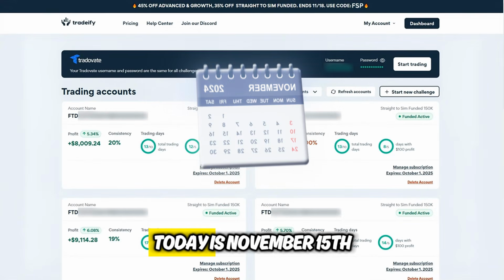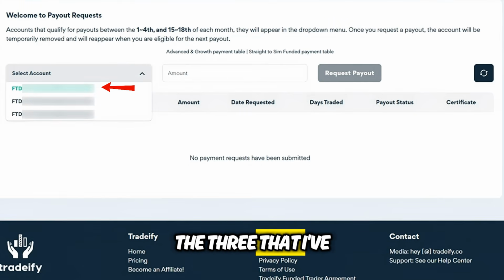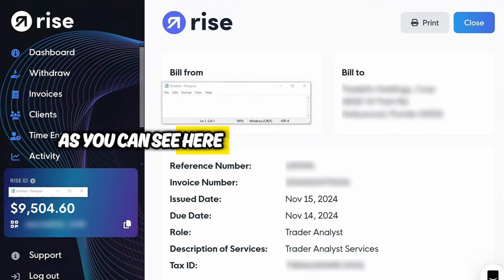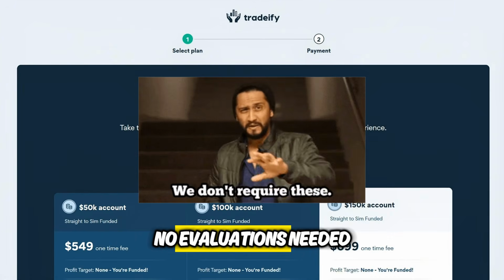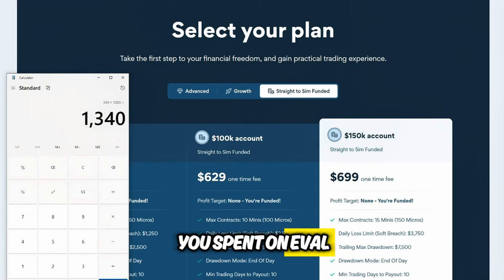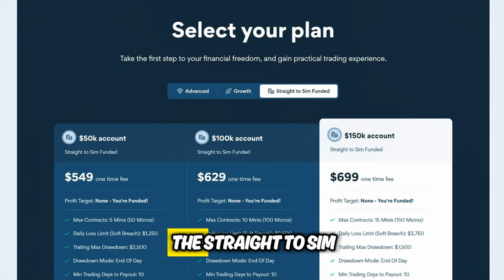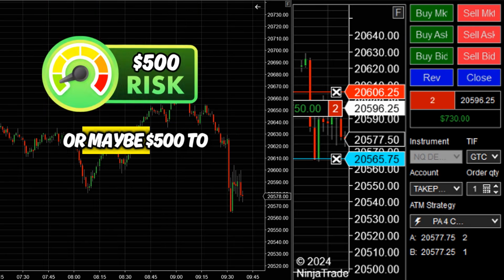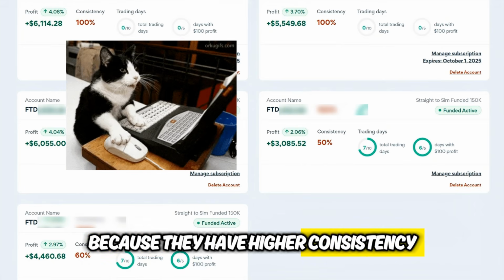Tradeify Payout Process Review: No More Apex Payout Denials!